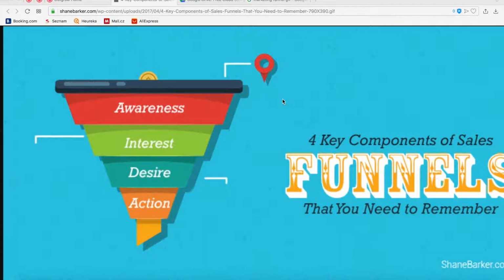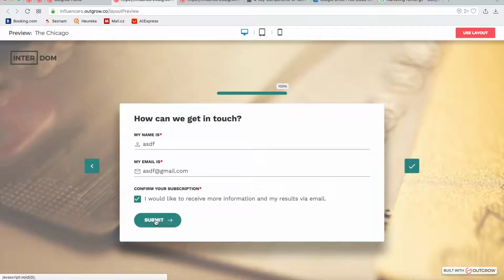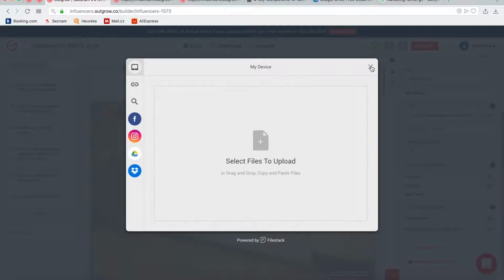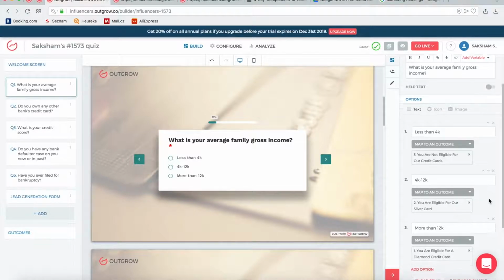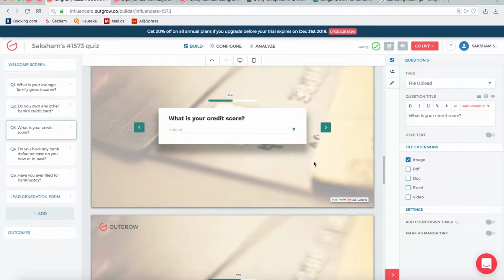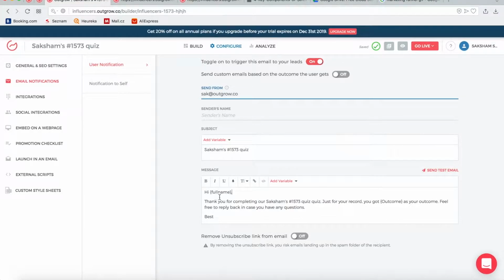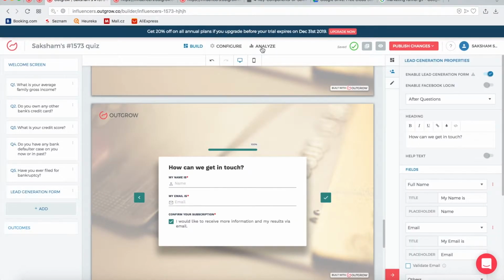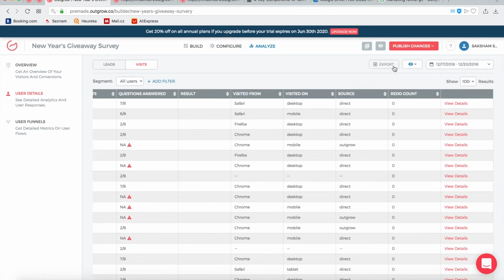How to make a Funnel for Automating your Lead Generation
"A marketing funnel" writes Tim Rettig, "is what takes a potential customer through the whole journey from discovering your business, all the way to purchasing your products on a regular basis. The goal is to create a highly automated system that is measurable at any point in the customer journey."

Here is a video to give you an overview of how you can make a funnel with Outgrow to automate your lead generation process.

Happy creating!